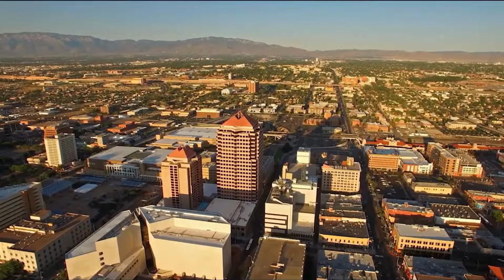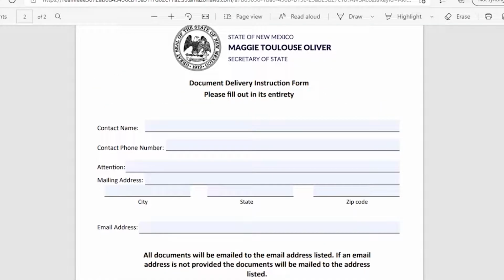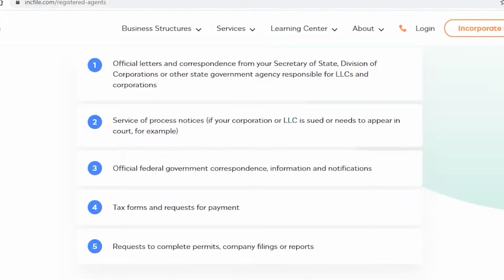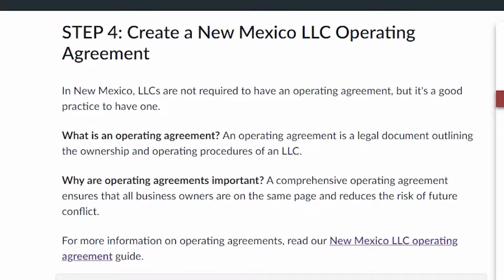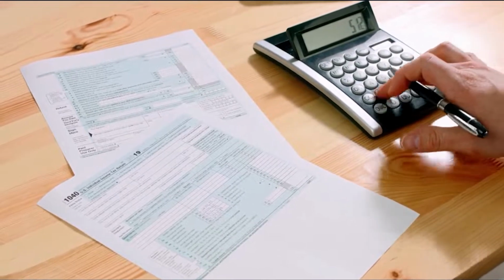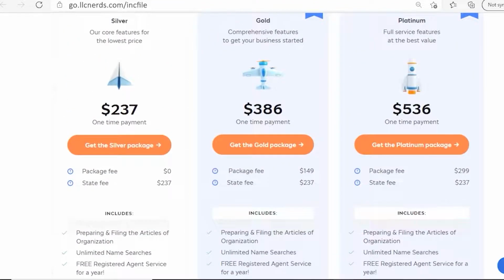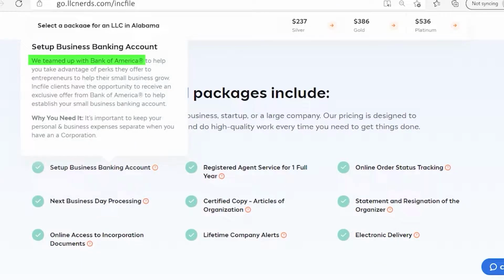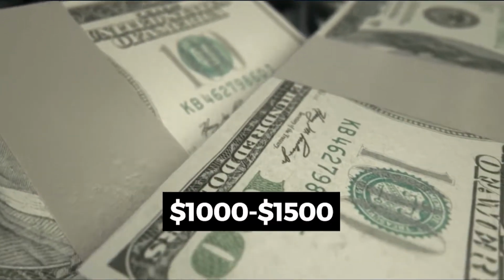How To Start An LLC In New Mexico [2023] 💼 Forming New Mexico LLC (Includes FREE & Paid Options) 🔥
Ready to incorporate an LLC in New Mexico but unsure where to begin? Today, you will learn about the most common ways to start your business, including:

⏰TIMESTAMPS⏰
00:00 - Overview
00:54 - DIY LLC Formation
06:16 - Professional Formation Service
09:30 - Hiring an Attorney

🎥 How To Start An LLC In New Mexico [2022] 💼 Forming New Mexico LLC (Includes FREE & Paid Options) 🔥